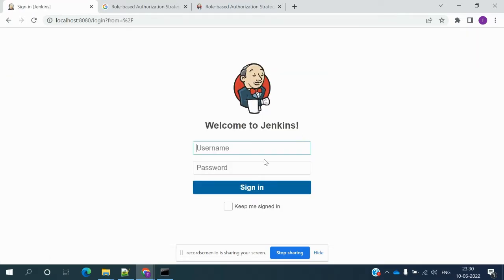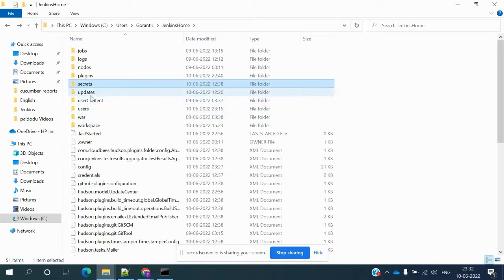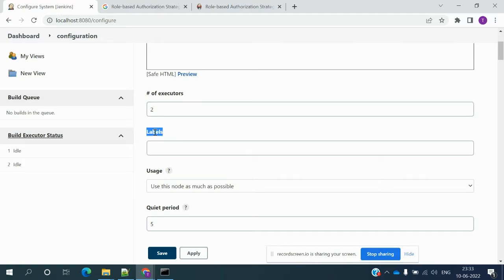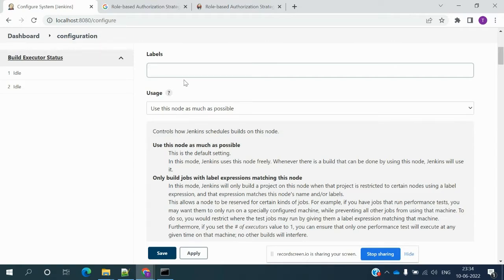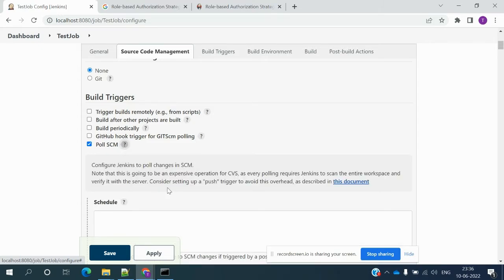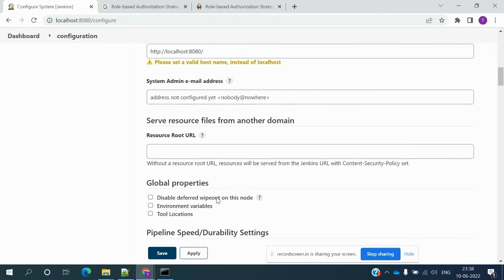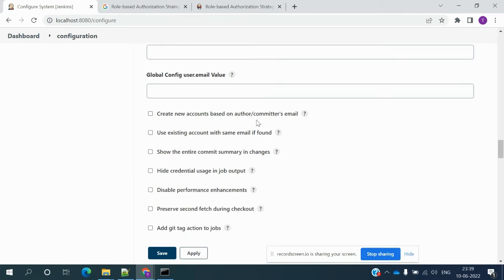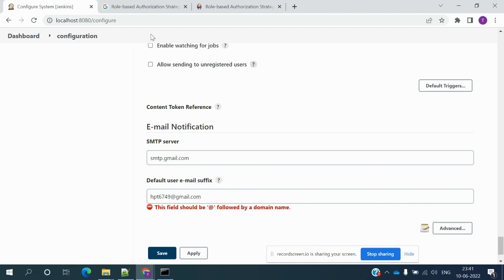Jenkins Beginner Class 5: Basic Configurations in Jenkins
Step 1 : Goto Manage Jenkins - Configure System

Step 2 : Get a basic understanding of common/basic configurations

${key}
$key